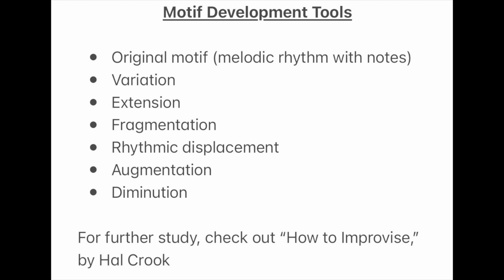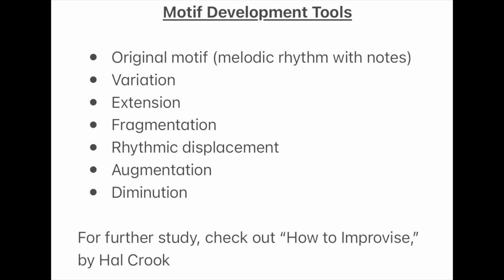Line of the Week #147 - Motif Development Using Melodic Rhythms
Hi everybody! This week we break down an example of motif development using simple tools.

My CDs are available at most digital outlets:

Flyer

Bounce
Side effect